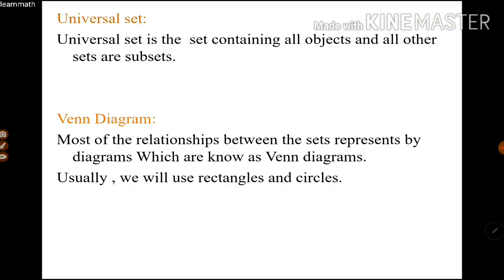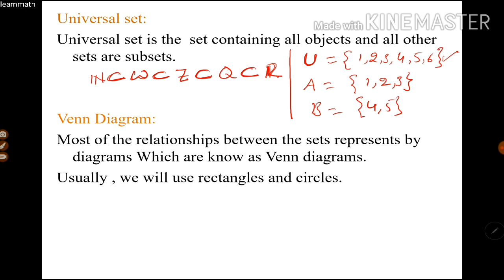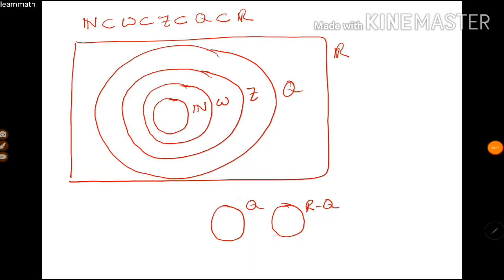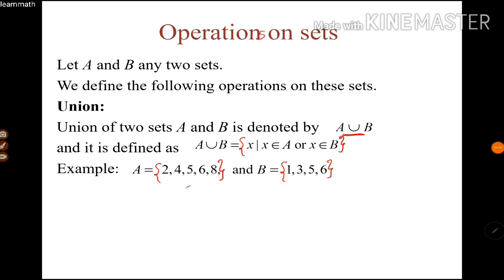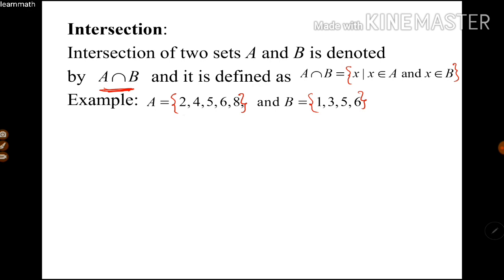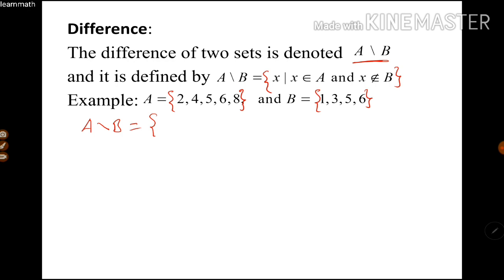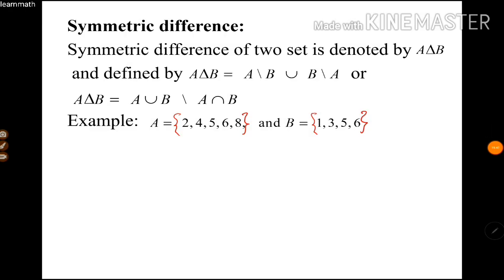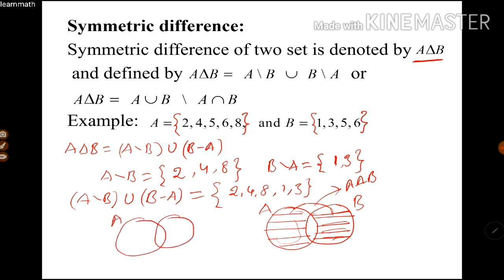Intermediate, Class 11, I-A, Algebra, sets-3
Operations on sets and Venn diagrams